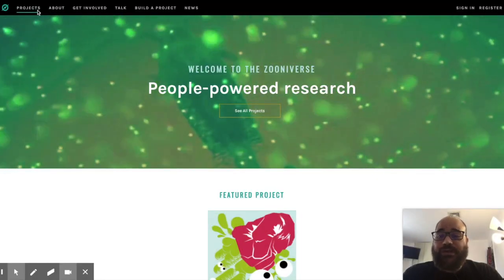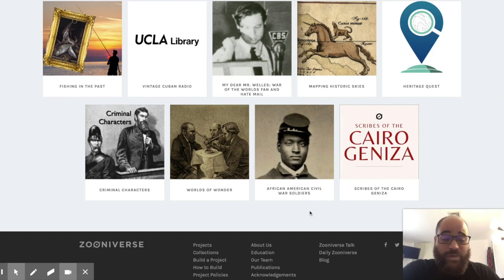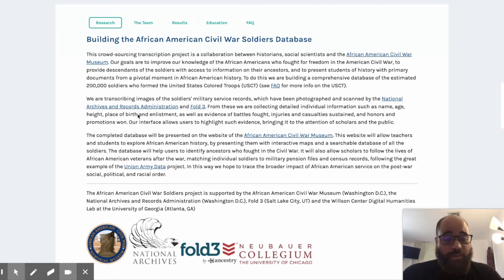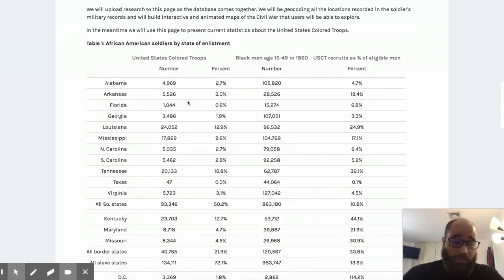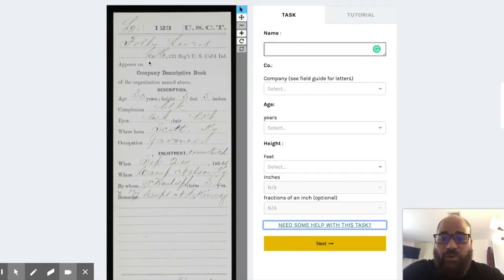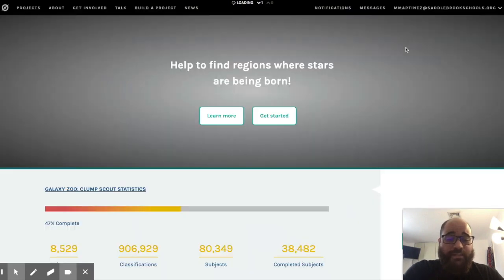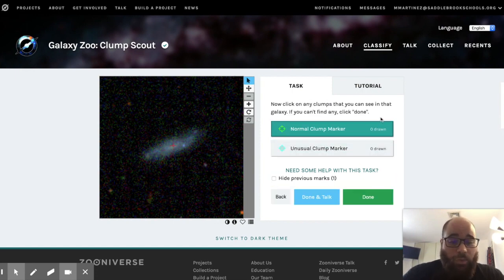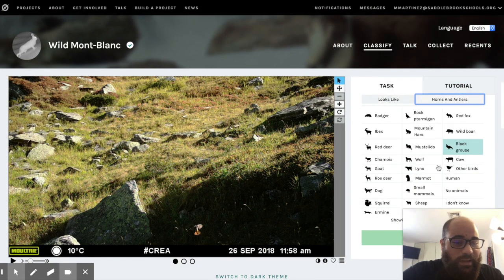Zooniverse intro and tutorial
This video is about Zooniverse intro and tutorial